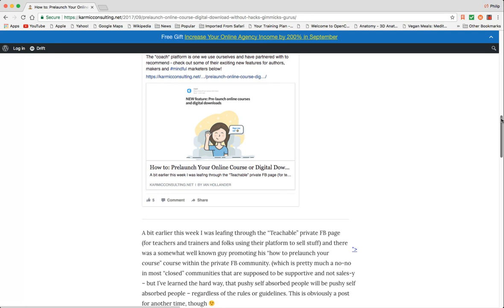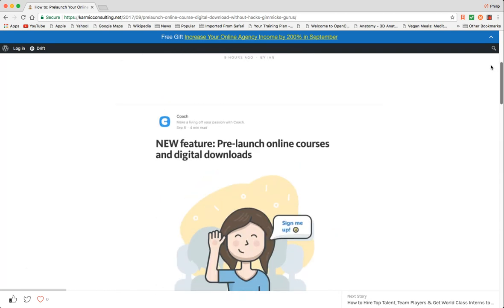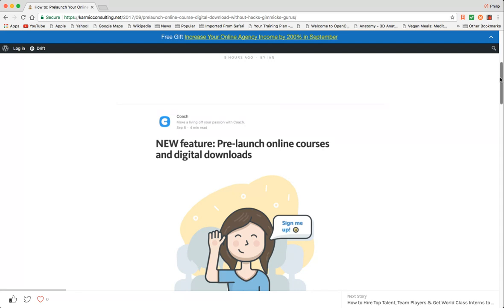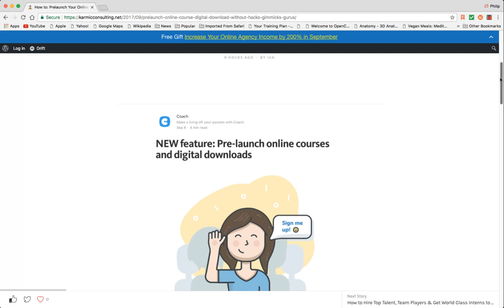How to: Prelaunch Your Online Course or Digital Download WITHOUT Hacks, Gimmicks or Gurus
Passion.  Purpose.  Publish!  The best online platform for authors, artists, teachers, trainers, makers, creators and enlightened entrepreneurs:

One of the best ways to turn your BOOK into a brand and a business is to use it as the foundation for a coaching product or program you can offer your readers to help deepen their understanding of your work. The "coach" platform is one we use ourselves and have partnered with to recommend - check out some of their exciting new features for authors, makers and mindful marketers below!